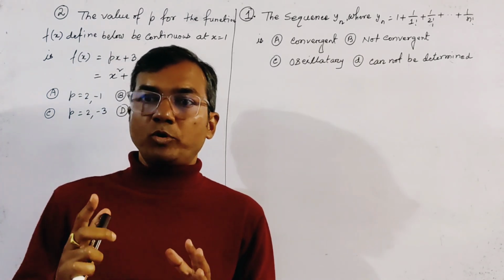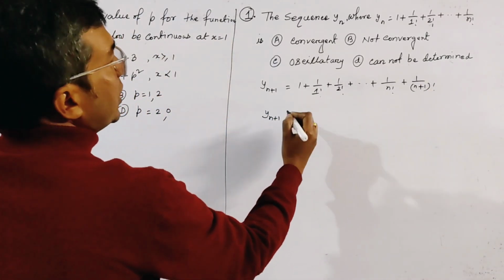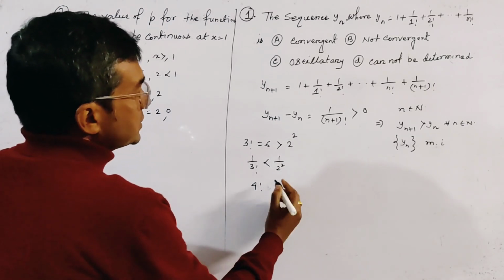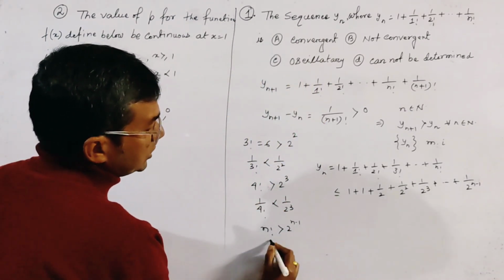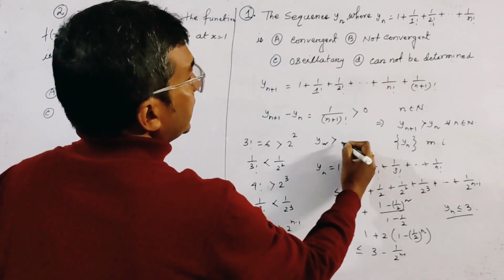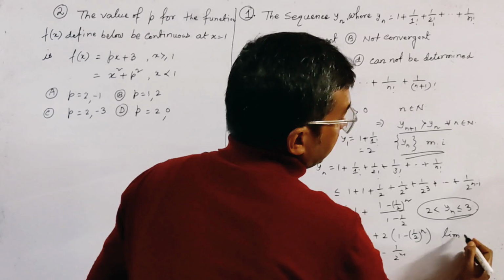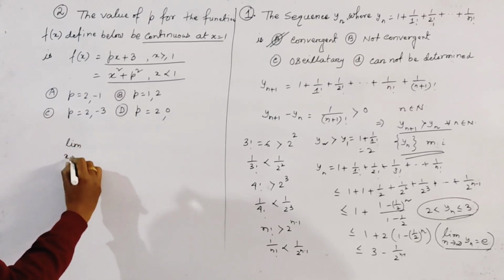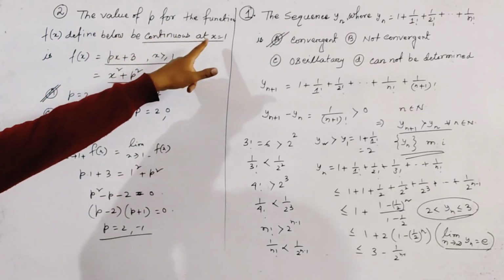The sequence y_n=1+1/1!+1/2!+...+1/n! is convergent or not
Rajkishor Patra (M.Sc, Jadavpur University)

Two important MCQ questions solution. From privious Year Paper wbpsc assistant Master/ Mistress recruitment.(Lecture -1)